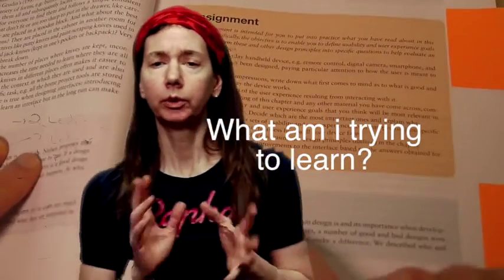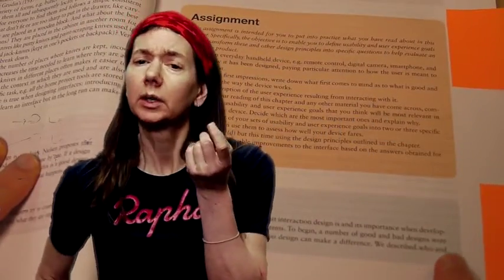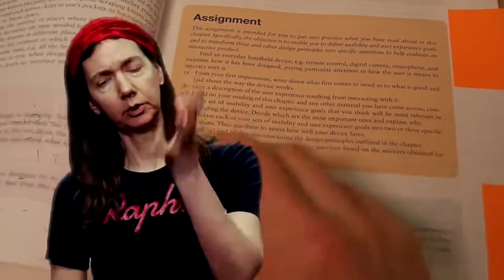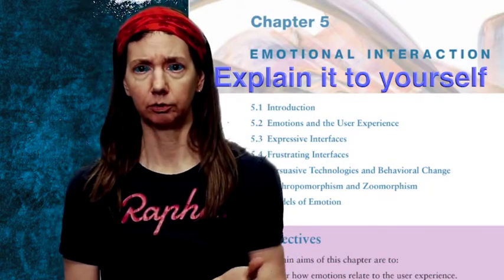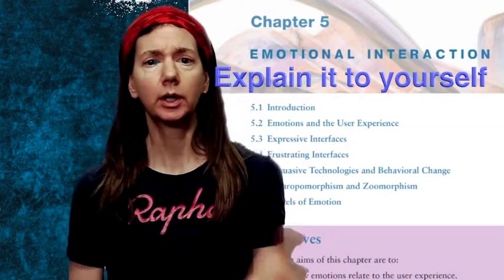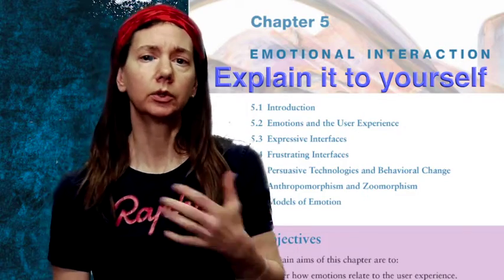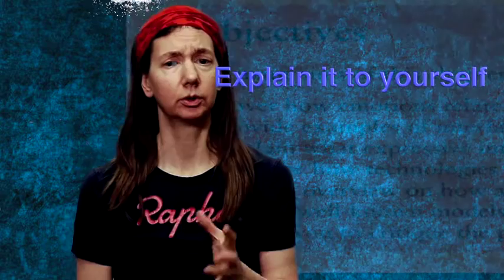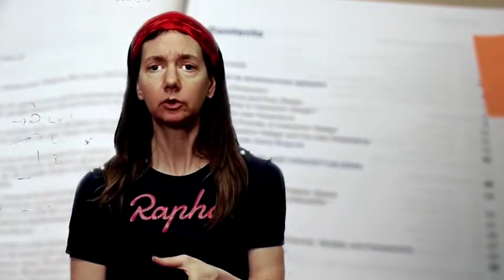How to Read a Text Book (to prep for class) @mcphoo, b2d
Covering how do use targets: what am i reading to learn? and titles, headers, objectives, summaries, group teaching, to prep for engaging in class to make revision light weight